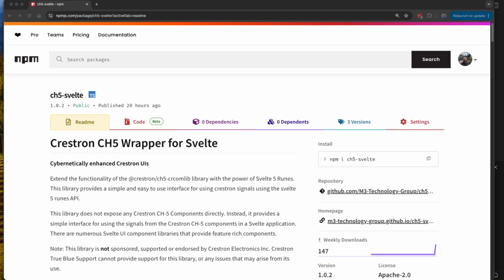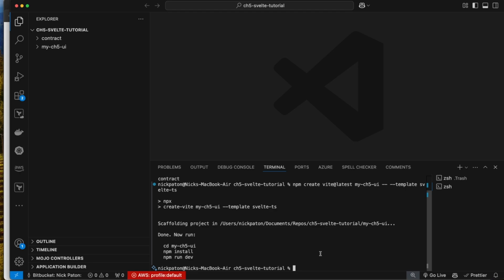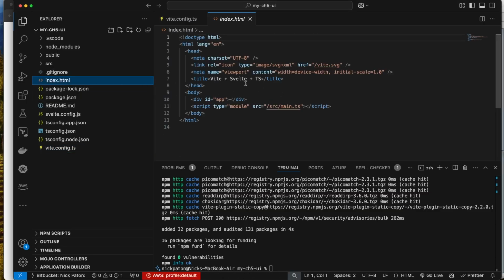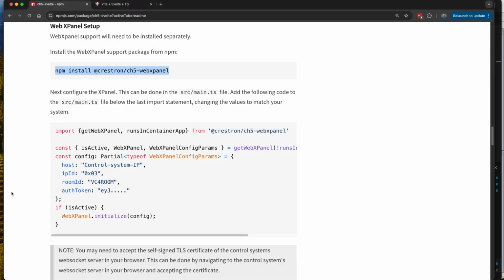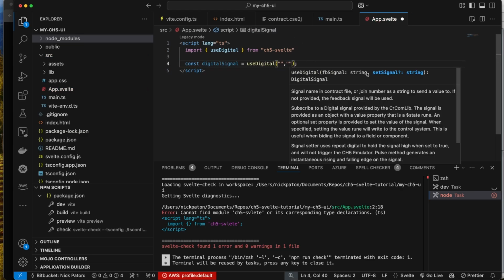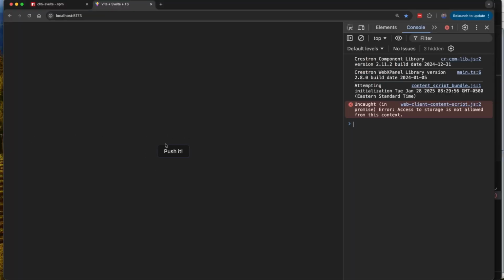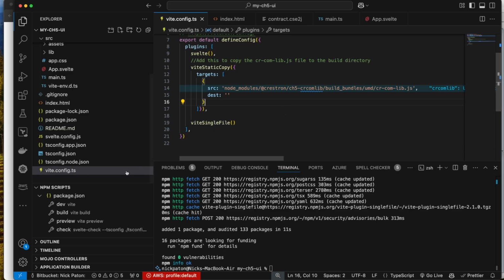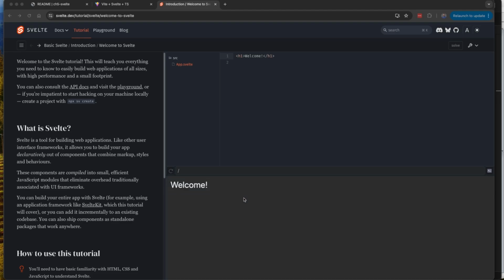Crestron CH5 with Svelte - From Nothing to Functioning Button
Learn how to setup a svelte project with the Crestron CH5 CrComLib.

This makes use of the ch5-svelte package developed by myself and M3 Technology Group that exposes joins provided by the Crestron CH5 CrComLib as native svelte 5 runes.

Chapters:
00:00 - Welcome
00:14 - Contract and SIMPL Program
00:59 - Please Read the Docs!
01:25 - Creating a new Svelte with Vite Project
01:45 - Svelte vs SvelteKit
02:10 - Installing Dependencies
03:00 - Vite Static Copy Plugin Setup
04:09 - Importing the CrComLib
05:10 - Contract File Setup
06:14 - WebXPanel Setup
07:38 - Your First Button!
11:35 - Prep for Crestron Touch Panels
15:00 - Additional Resources
15:45 - Thanks!